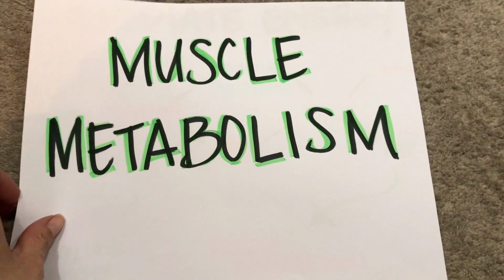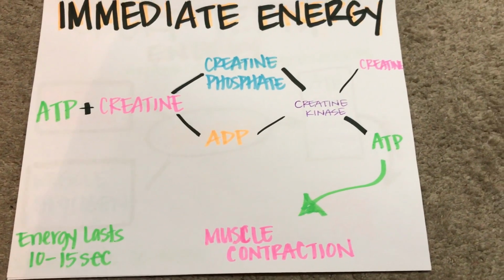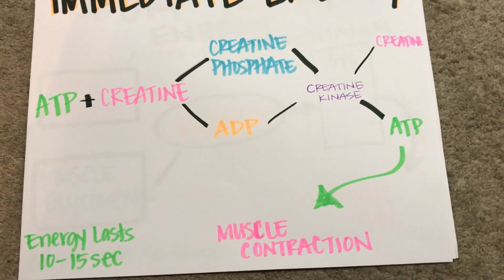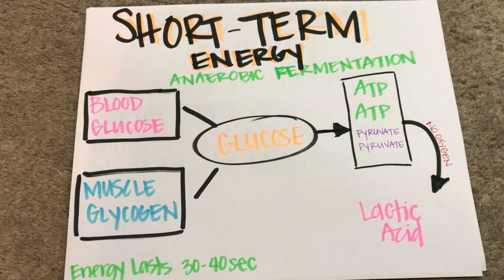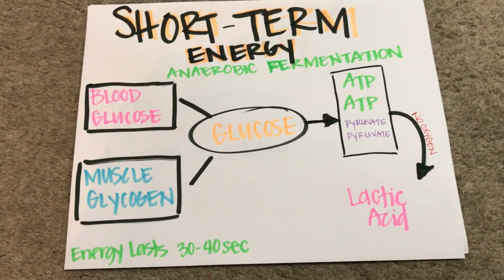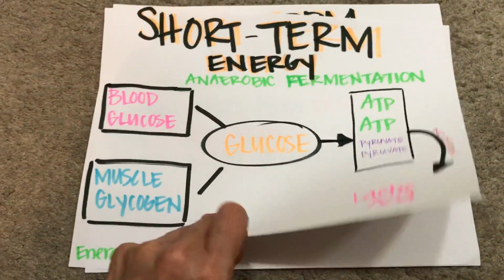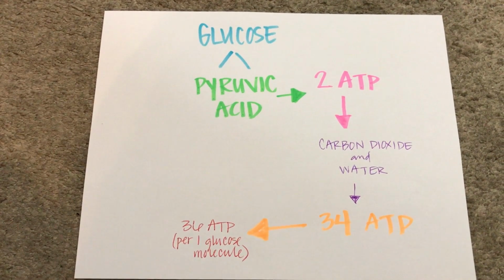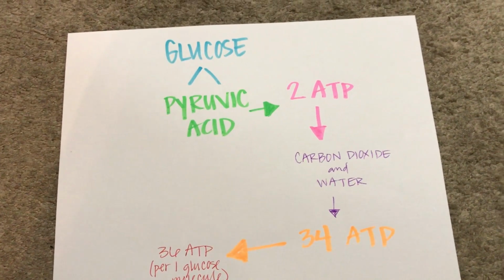bio 4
Description